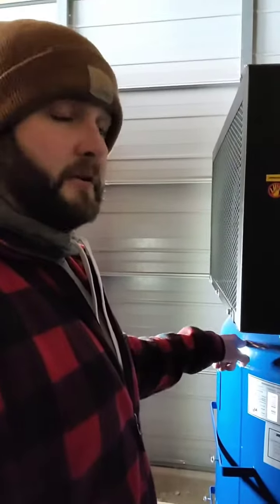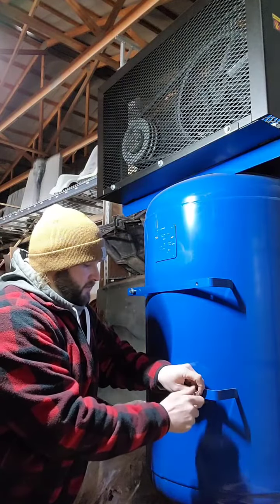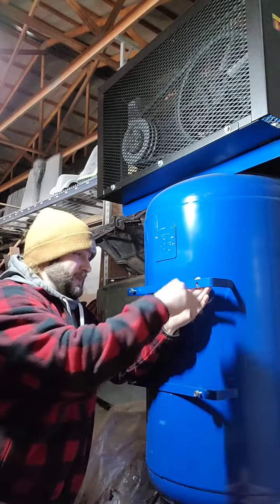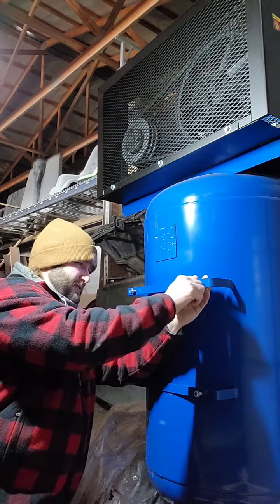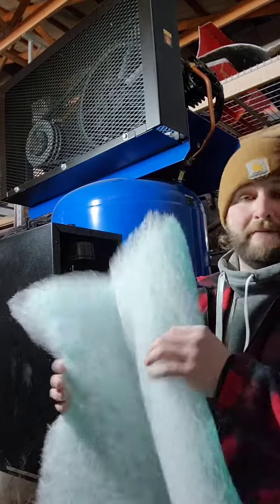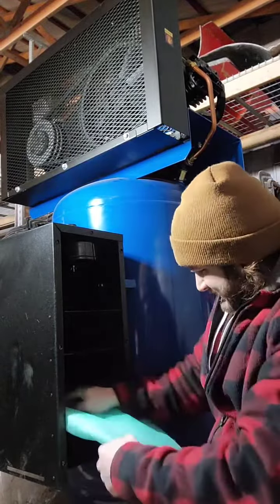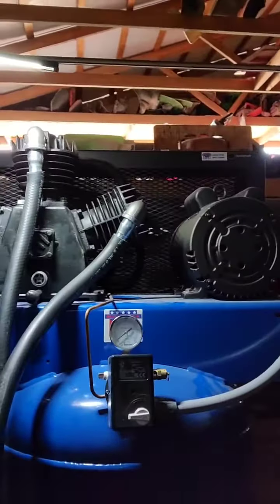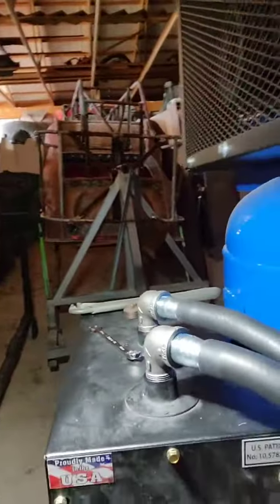Setting up the new Global Industrial air compressor.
Getting the new compressor and silencer set up for the plasma system.